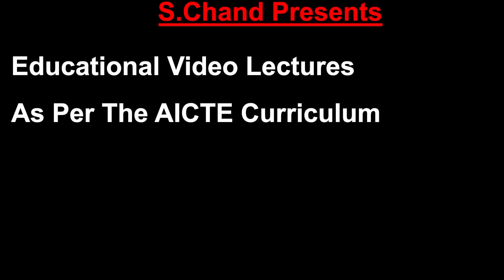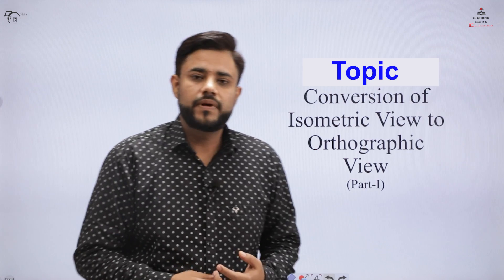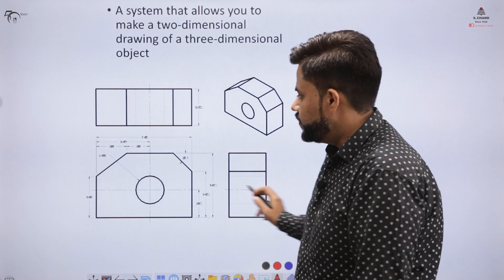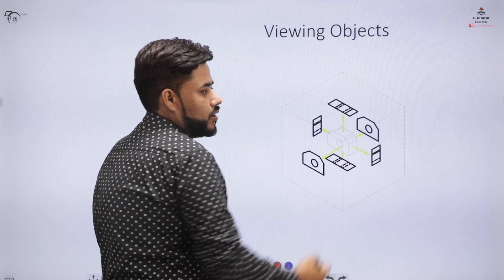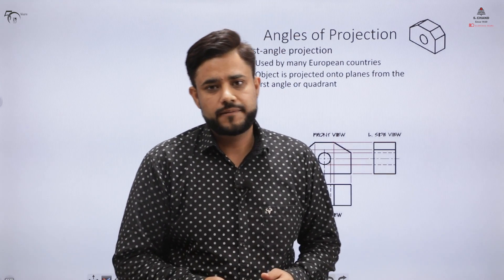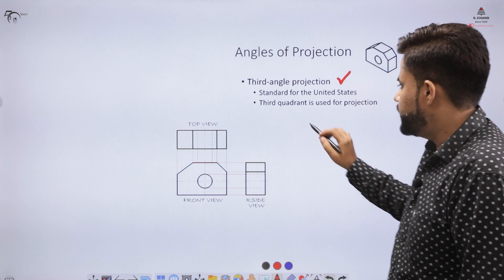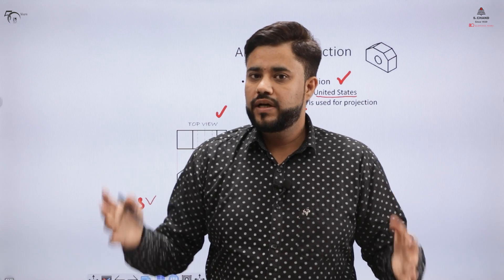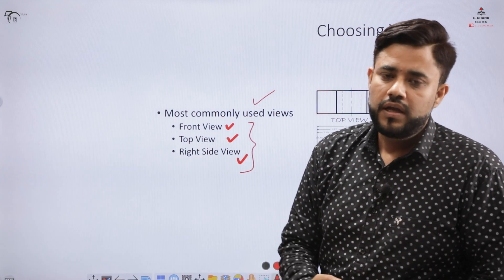Conversion of Isometric View to Orthographic View (Part 1) | Engineering Graphics | S Chand Academy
The video describes the concept of conversion of Isometric view to Orthographic view with the help of an Illustration.